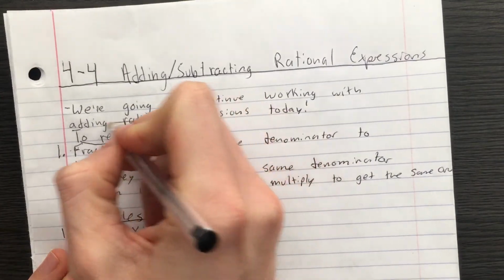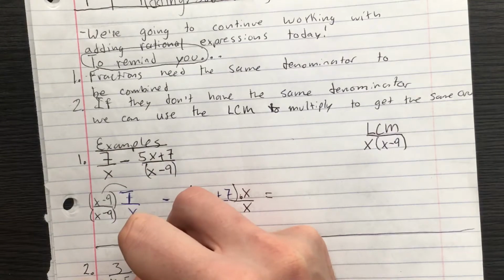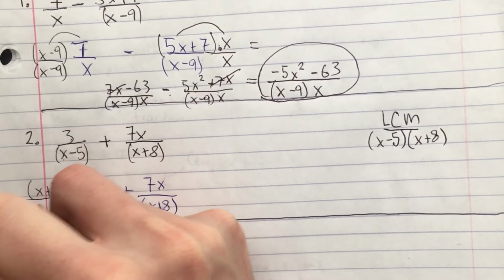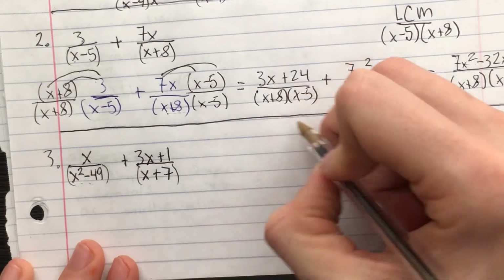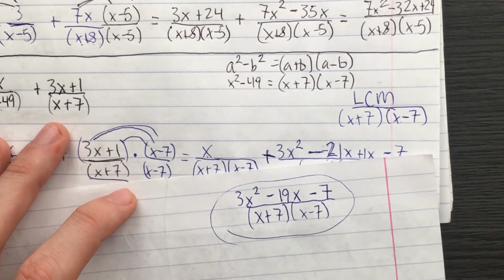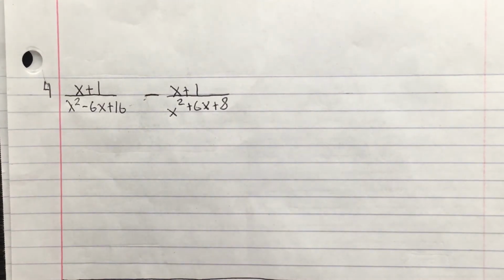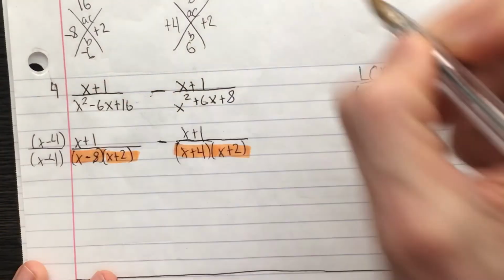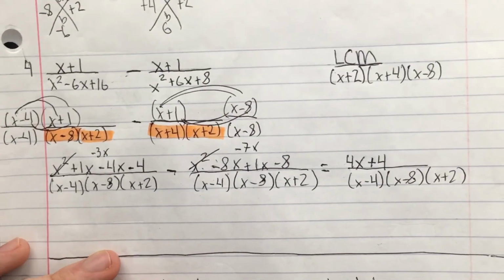4-4 Day 2 Adding/Subtracting More Complex Rational Expressions